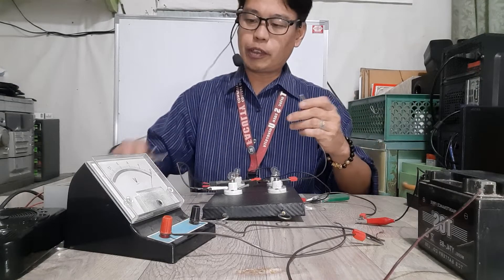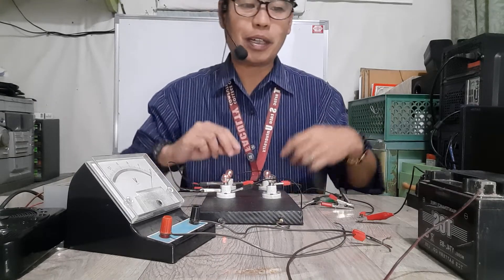Using the Voltmeter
Tutorial in using the Voltmeter